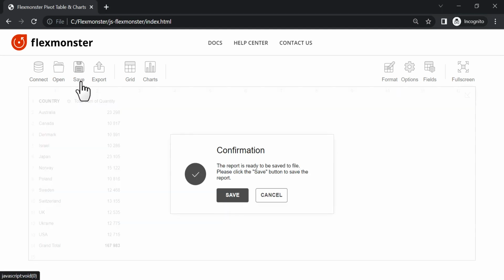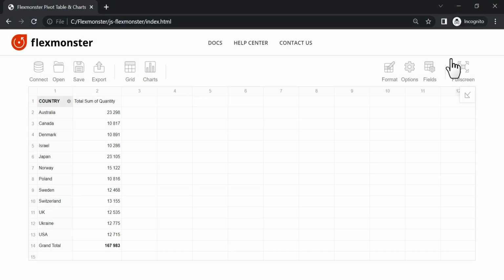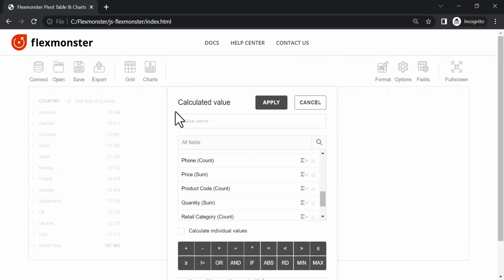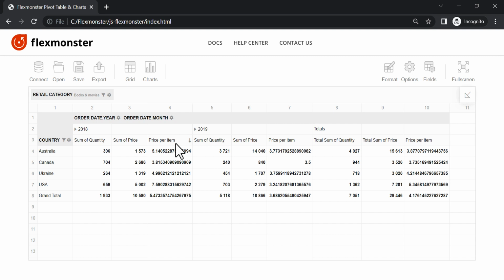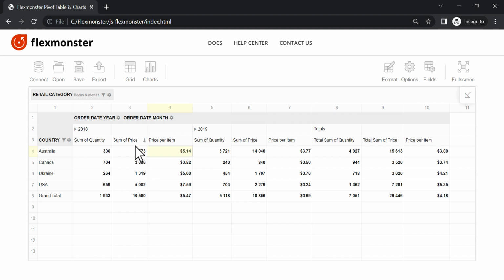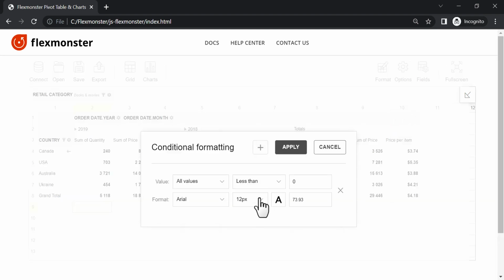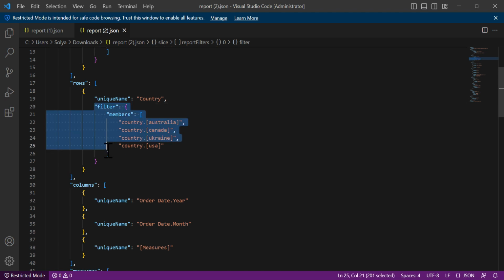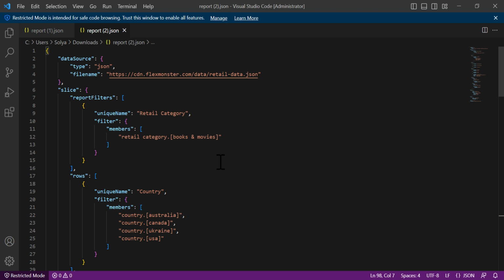General approach to report configuration | Tips from Flexmonster technical experts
Learn how to configure a report in Flexmonster Pivot Table.
This video explains how to manually configure the report and manipulate your data using the interface. It covers all common use-cases.

Check this page in our Docs with the instruction on how to add a pivot to your

Check more functions of our Pivot Grid on our live demo